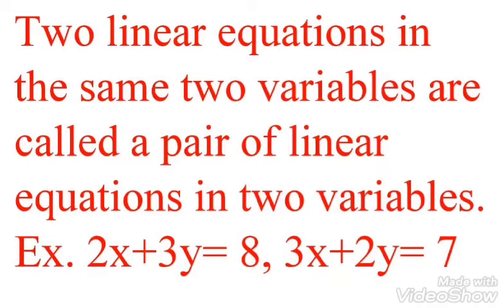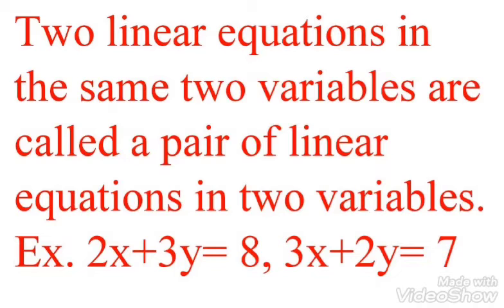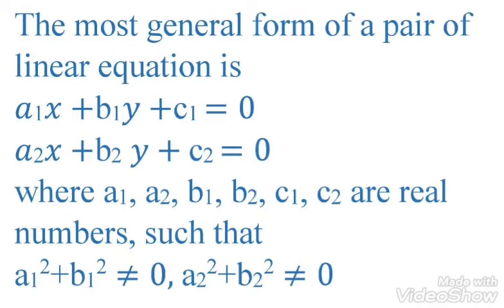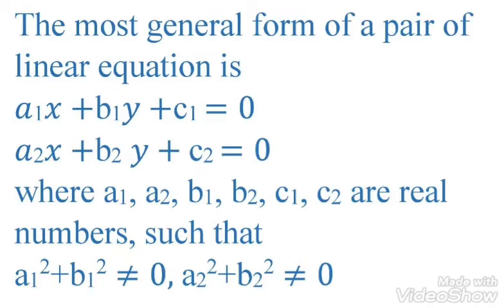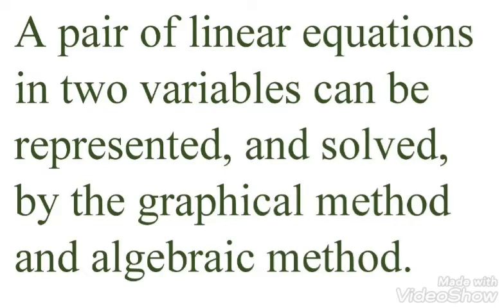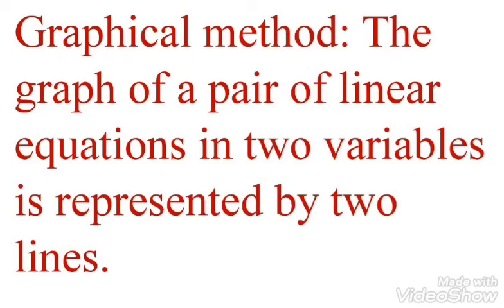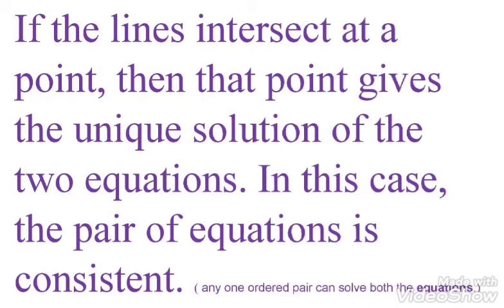1406. PAIR OF LINEAR EQUATIONS IN TWO VARIABLES